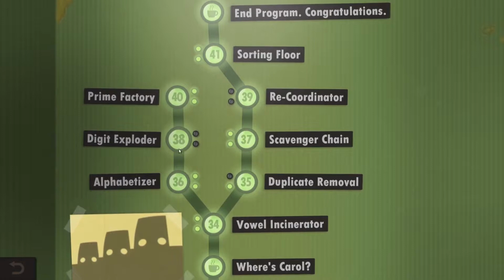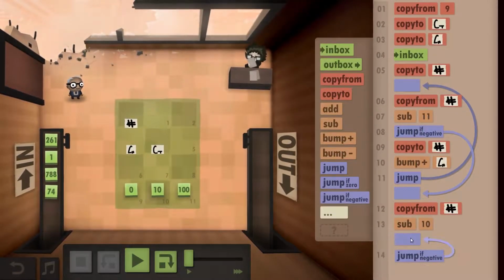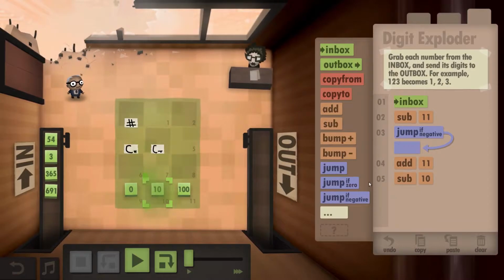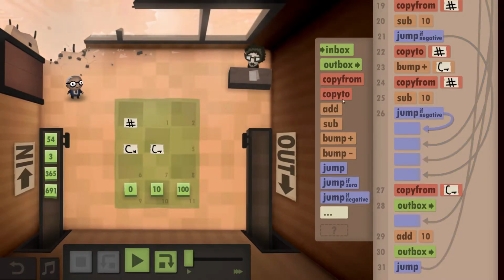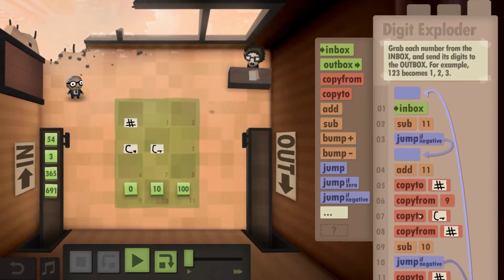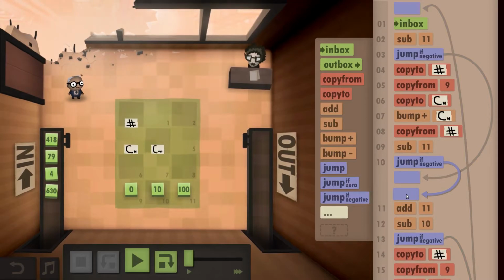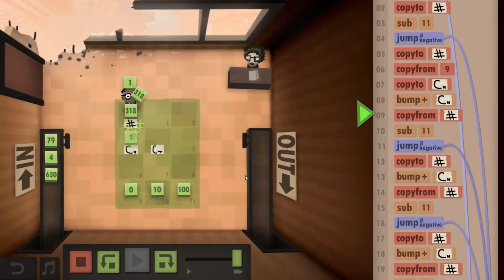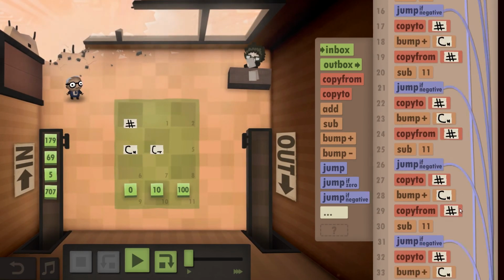Explosions, Human Resource Machine Let's Play Ep #17